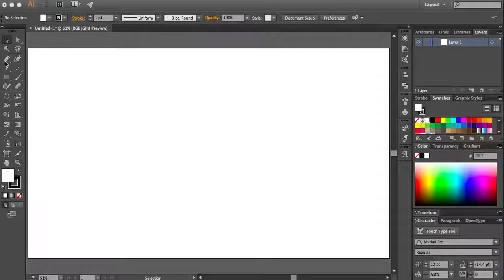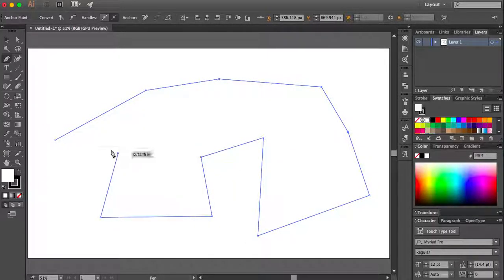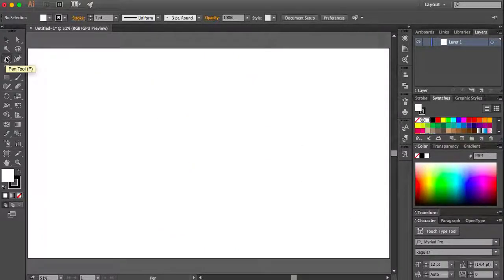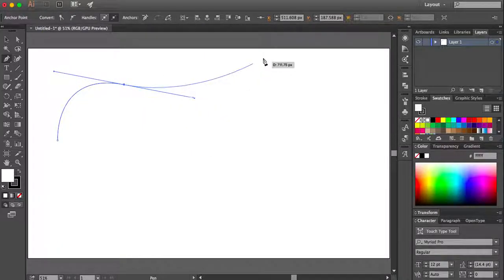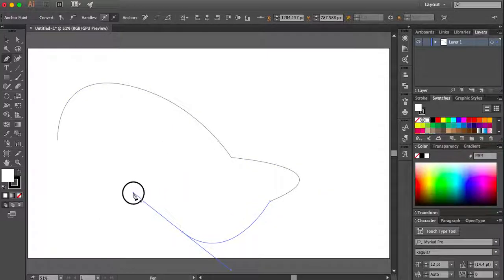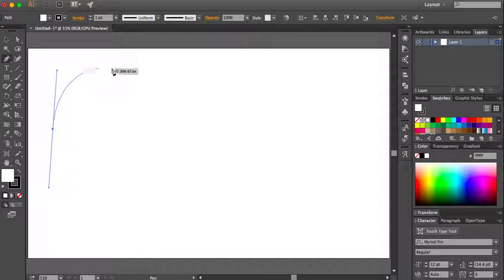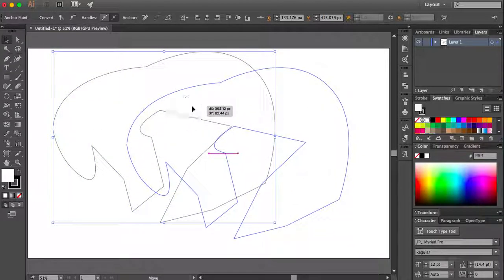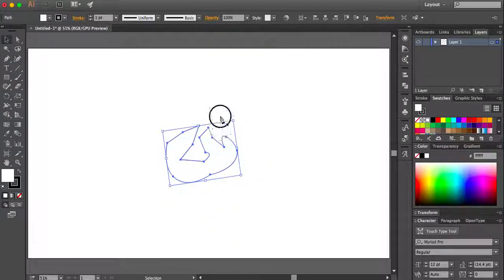TJ.L Pen Tool